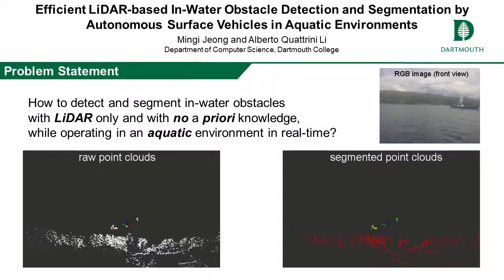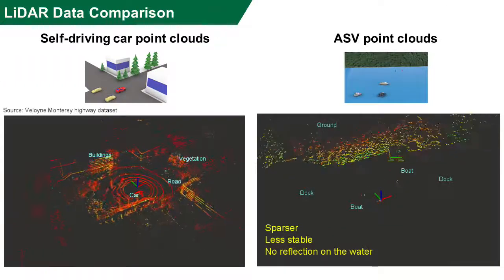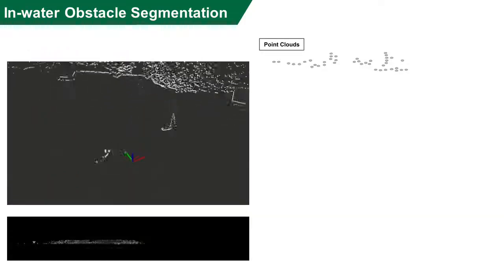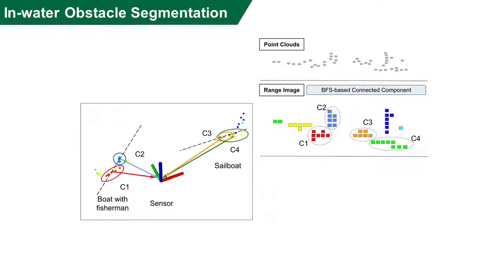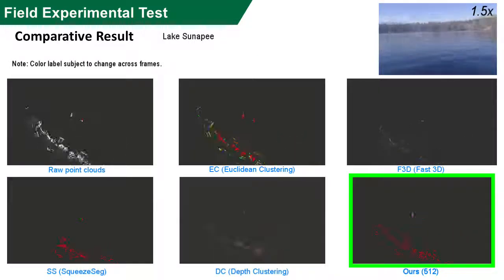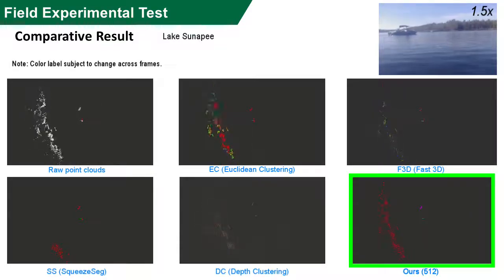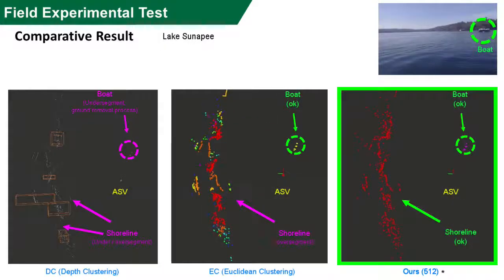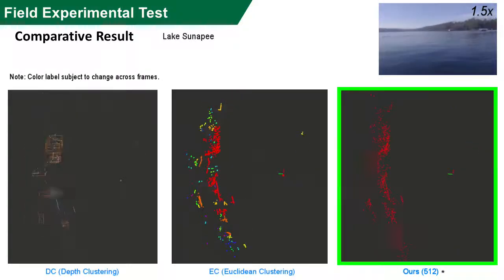Efficient LiDAR-based In-water Obstacle Detection and Segmentation by ASVs in Aquatic Environments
Identifying in-water obstacles is fundamental for safe navigation of Autonomous Surface Vehicles (ASVs). This paper presents a model-free method for segmenting individual in-water objects (e.g., swimmers, buoys, boats) and shorelines from LiDAR sensor data. To reduce the computational requirement, our method first converts the 3D point cloud into a 2D spherical projection image. Then, an algorithm based on the integration of a breadth-first search and a variant of a hierarchical agglomerative clustering segments the points according to different objects. Our method addresses the sparsity and instability of the point cloud in the aquatic domain – a characteristic that makes the methods developed for self-driving cars not directly applicable for in-water obstacle segmentation, as demonstrated in our experiments. Our method is compared with other state-of-the-art approaches and is validated both in simulation and in real-world ASV deployments, with different objects and encountering scenarios. The proposed method is effective in segmenting in-water obstacles not known a priori, in real-time, outperforming other state-of-the art methods.

Mingi Jeong and Alberto Quattrini Li, IROS 2021.